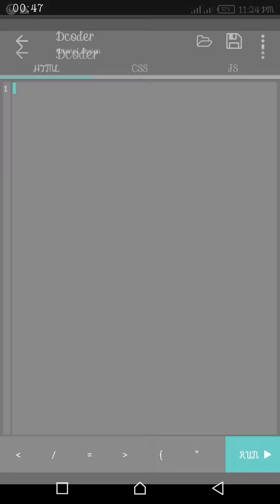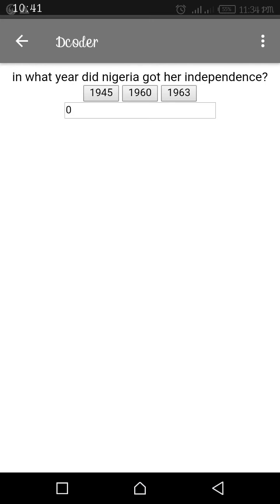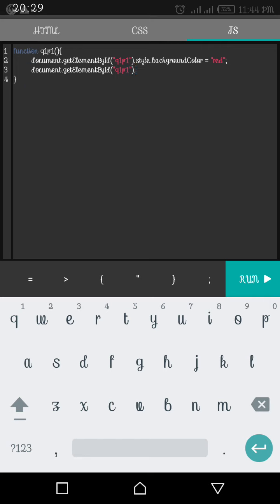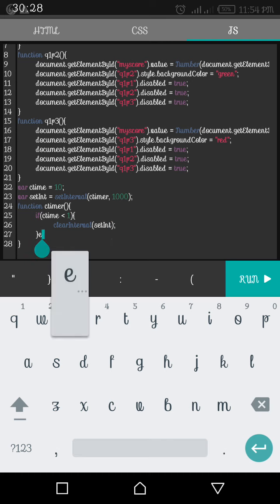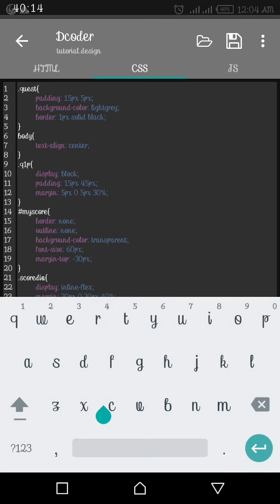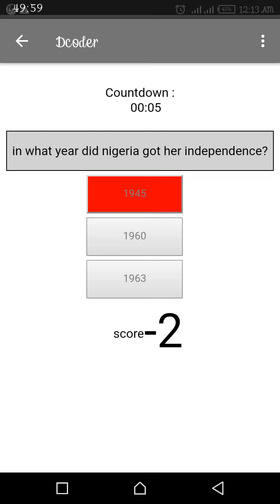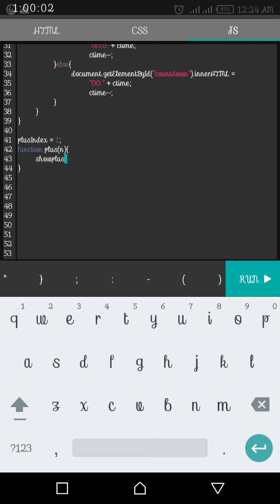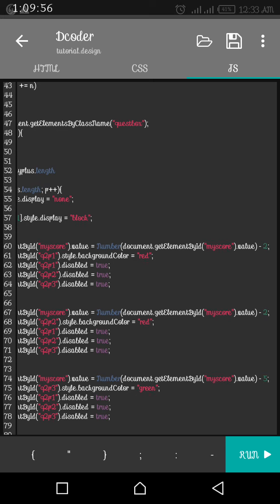Guides to creating an online examination with HTML, CSS, and JavaScript.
Want to have a tip on how to create an online examination application or website with HTML, CSS and JavaScript then you've come to the right search.